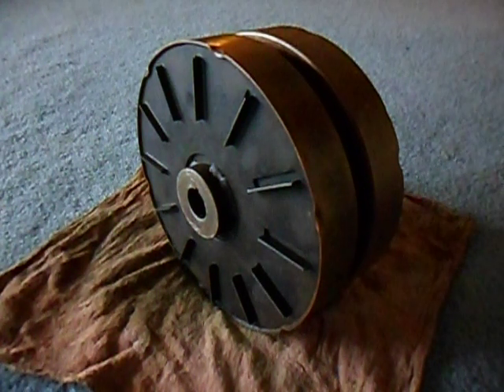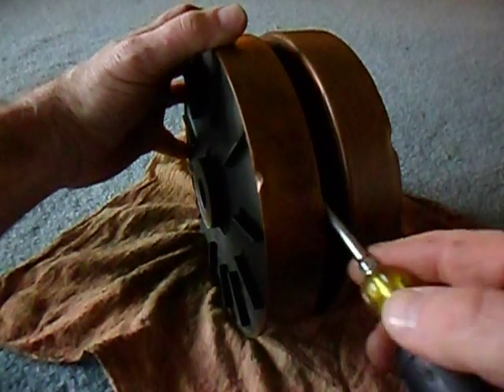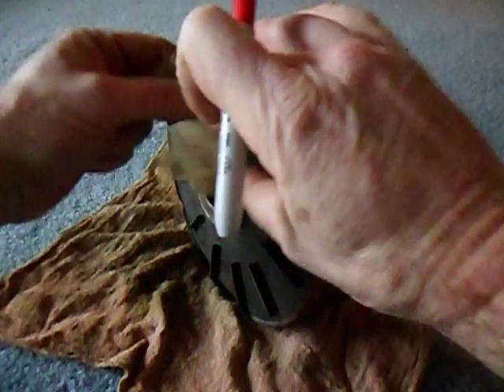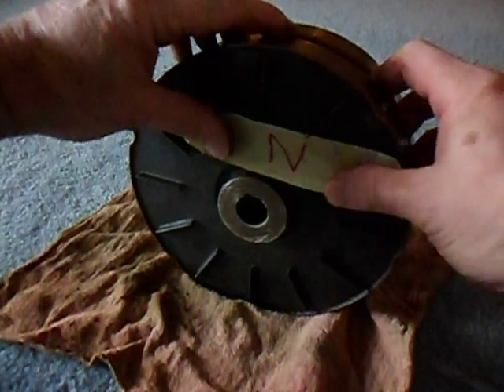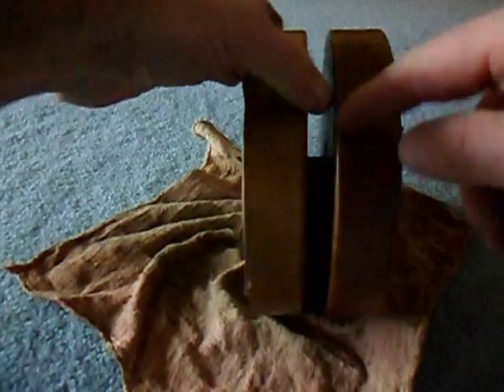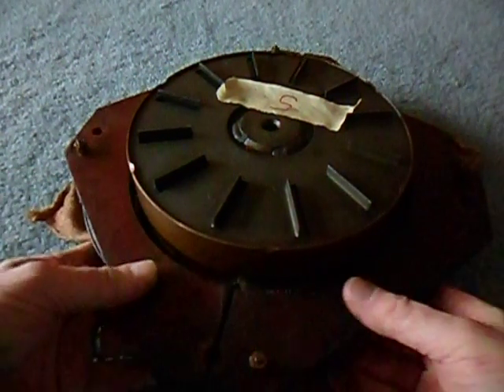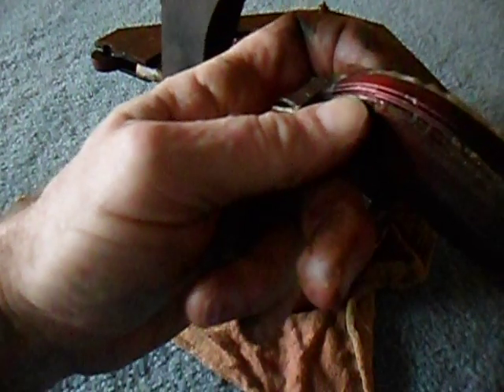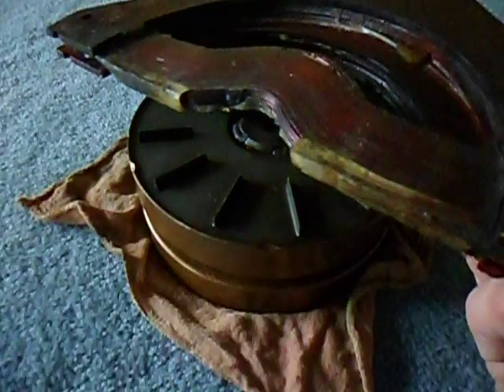A basic explanation of the magnetic rotor in the McCulloch generator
In this video we have used the basic magnetic field explanation that every student has been exposed to since grade school, for a correct view of the forces involved you will have to familiarize yourself with the work of Ken Lee Wheeler

Discussion of this work can be found on the Energetic forum

Highly recommended books if you want to understand what we are doing in these tests:

The Real History of the Ed Gray Motor by Mark McKay, E.E.